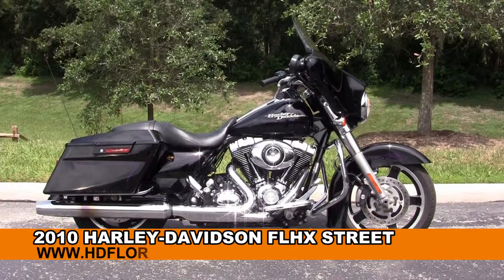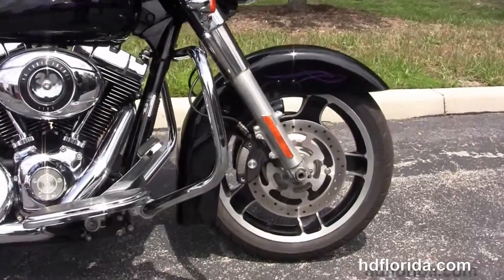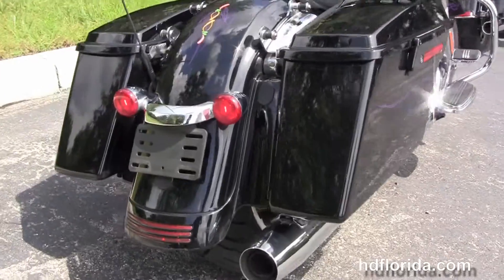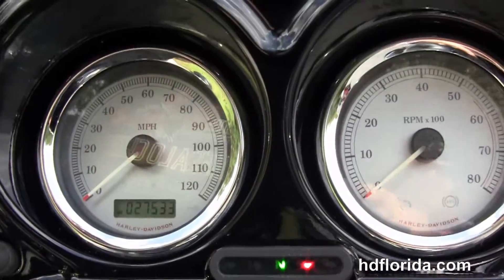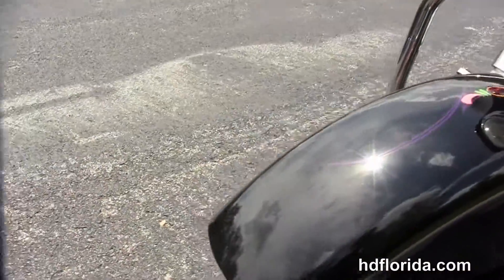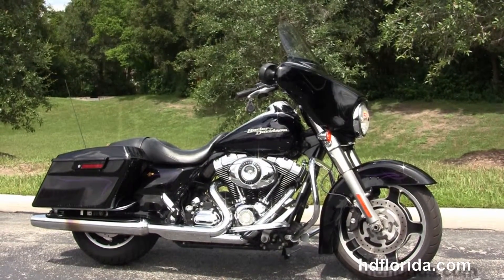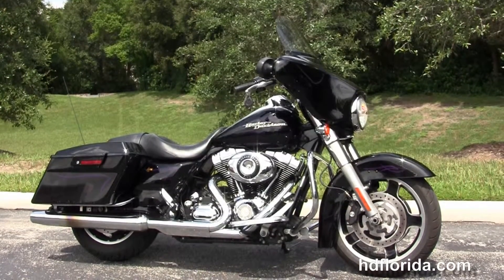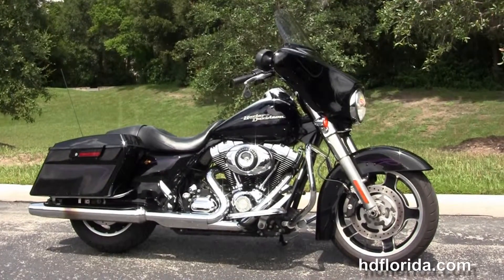Used 2010 Harley Davidson Street Glide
NPR
T15400A